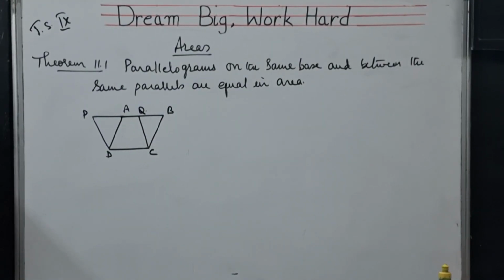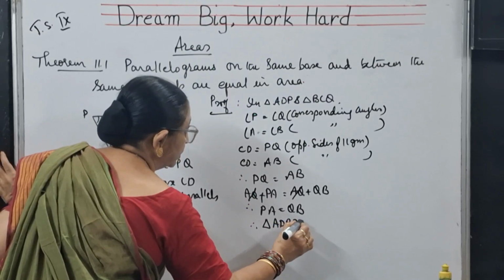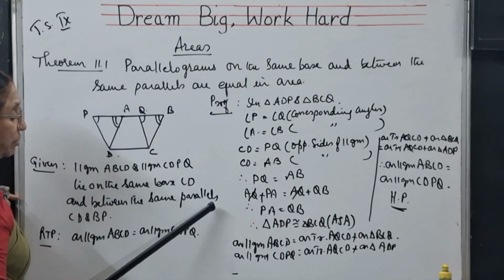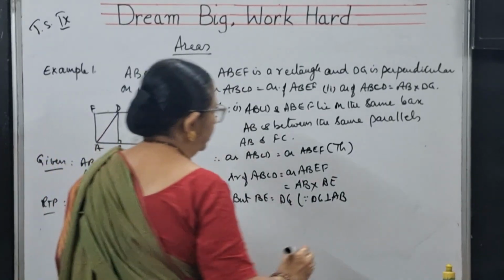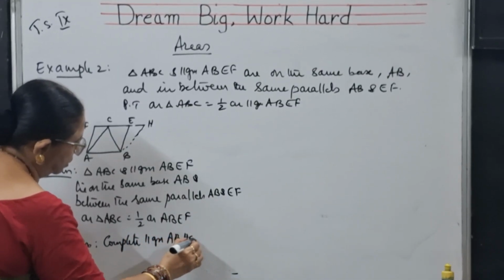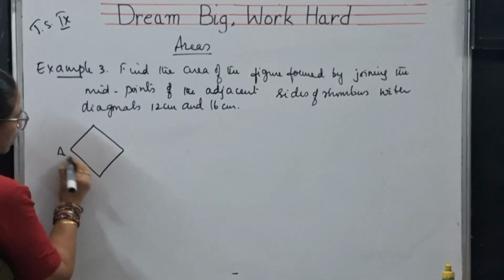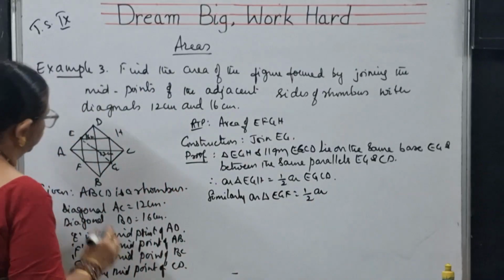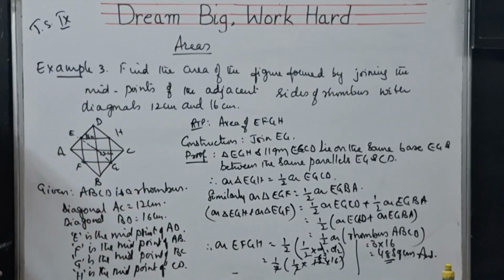CLASS IX, AREAS, THEOREM-11.1, EXAMPLES 1-3 SUMS.